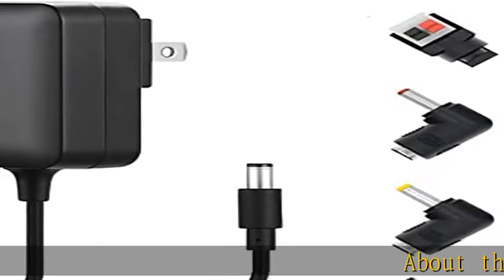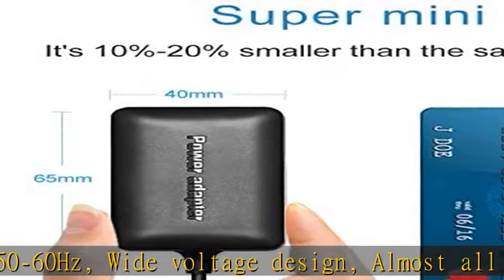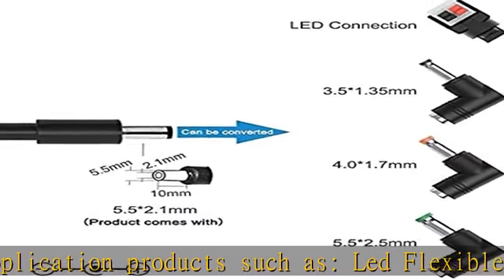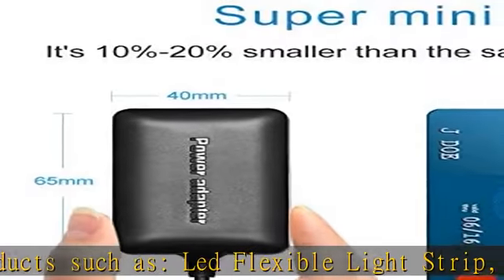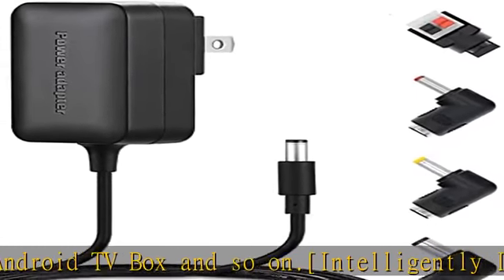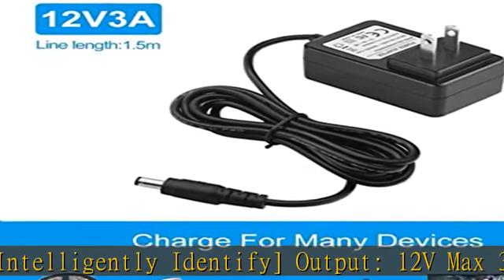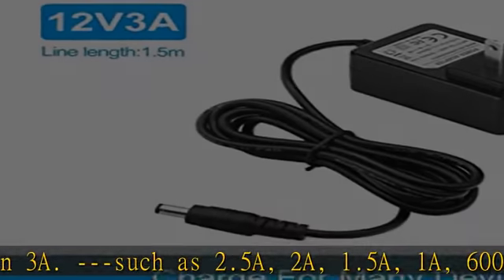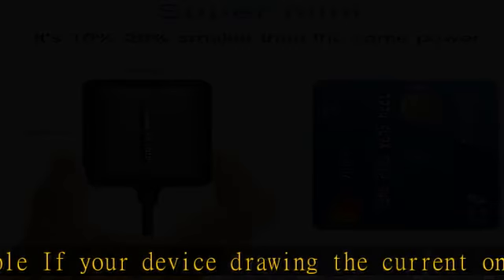IBERLS 12V 3A Power Supply, Mighty Charger Adapter, 2.1mmX5.5mm 2A 2.5A DC Cord for LED Light CCTV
IBERLS 12V 3A Power Supply, Mighty Charger Adapter, 2.1mmX5.5mm 2A 2.5A DC Cord for LED Light CCTV Camera ect, Household Electronics Wall Chargers (4 Connector)